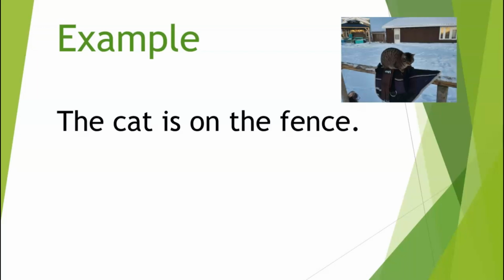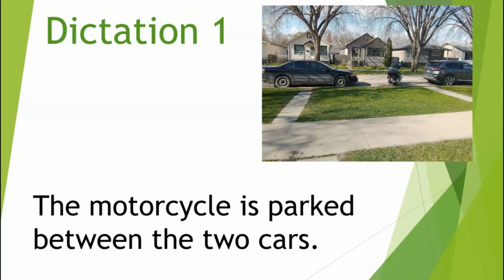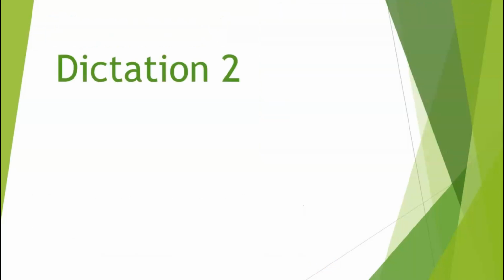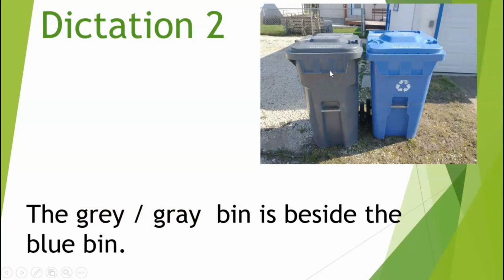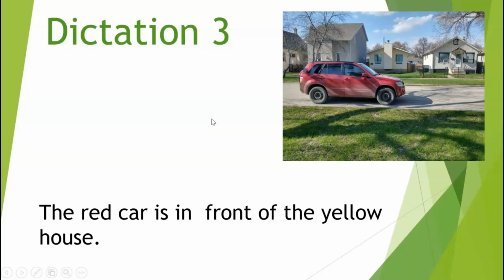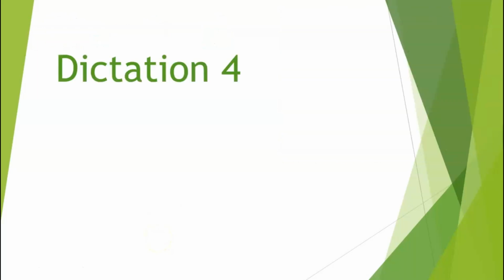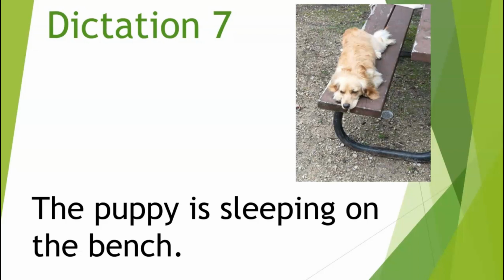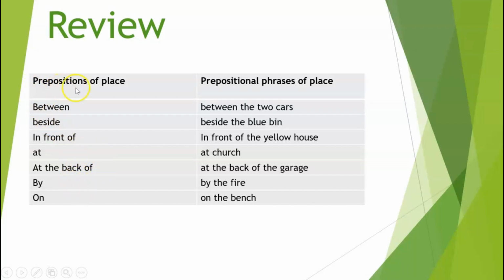English Listening practice: Beginner Dictation 42: Prepositional Phrases of Place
This is an beginner   dictation  that focuses on prepositional phrases of place. It offers great listening and writing practice!
Our schedule
Sunday: Idioms Sunday
Monday: Advanced Dictation
Wednesday : Intermediate Dictation
Friday: Advanced Dictation